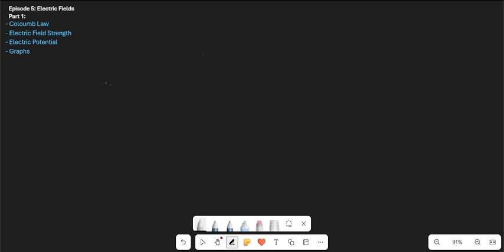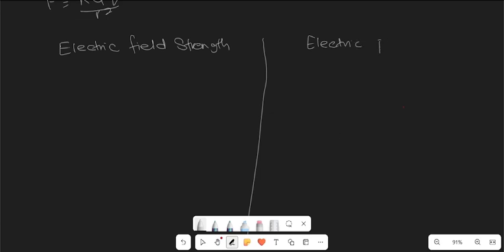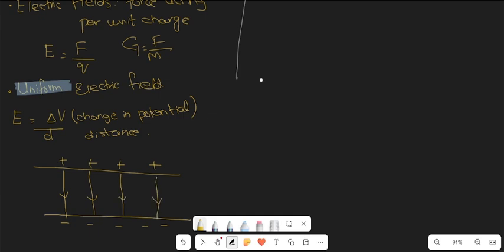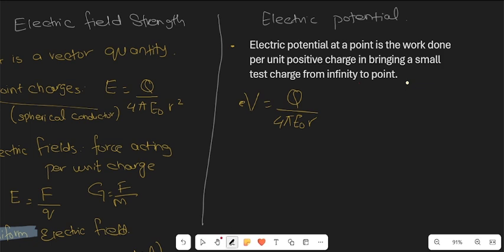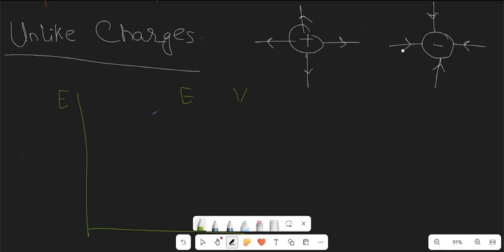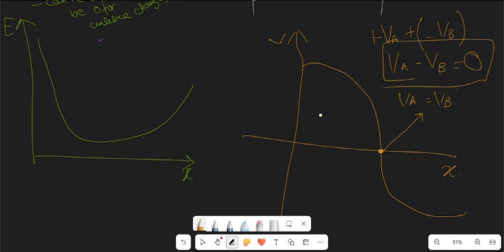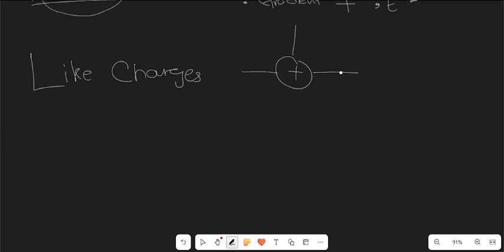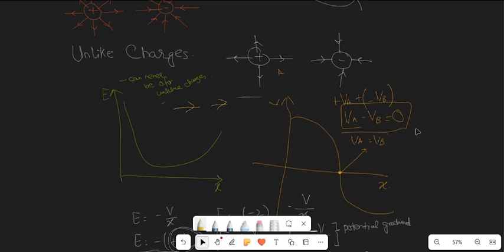Electric Fields made EASY | FULL EXPLANATION | Physics (9702)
Learn Electric Field Strength the EASY way.
Perfect for IGCSE/A Level Physics revision

In this video, we break down:
• Coloum Law
• Electric field strength formulas
• Electric Potential Formula + Def.
• ⁠Potential Gradient
• ⁠Graphs

0:00 Introduction
0:18  Coloumb Law
2:48 Electric Field Strength
8:51 Electric Potential
13:00 Unlike Charges Graph
20:15 Like charges graph